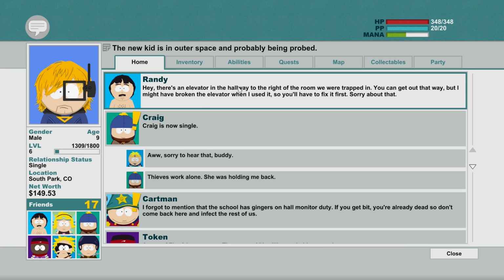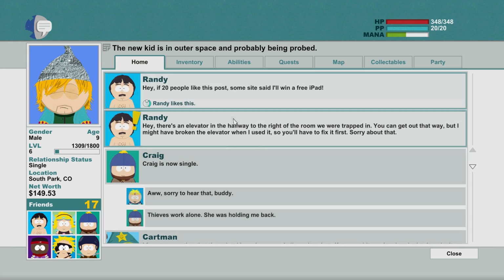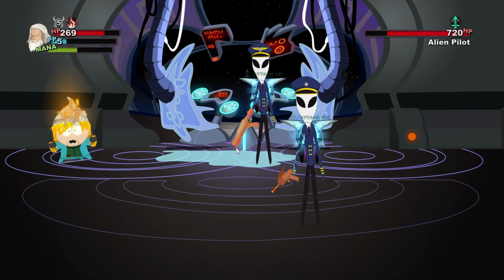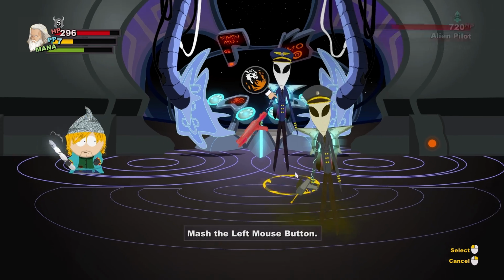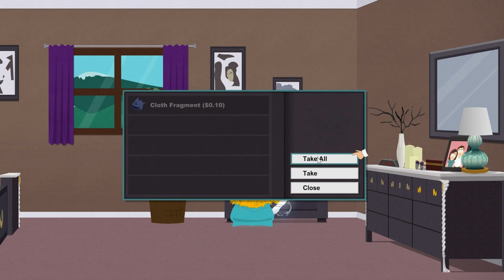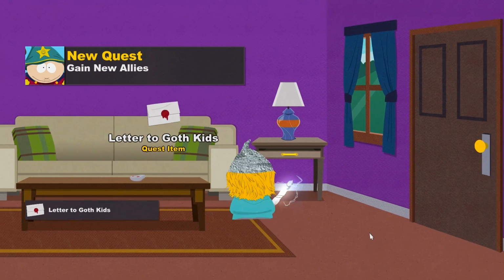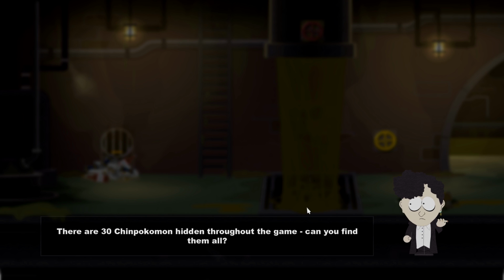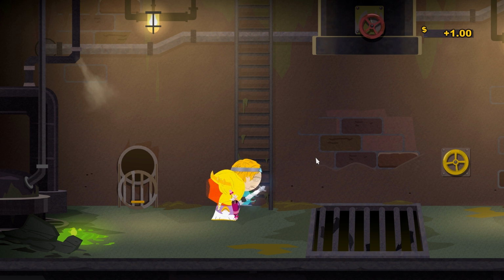South Park: The Stick of Truth - CRASH! (#15)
The UFO crashes and has disastrous consequences on the town!